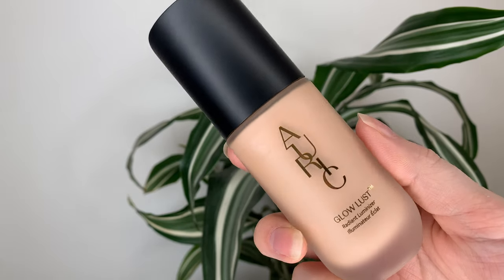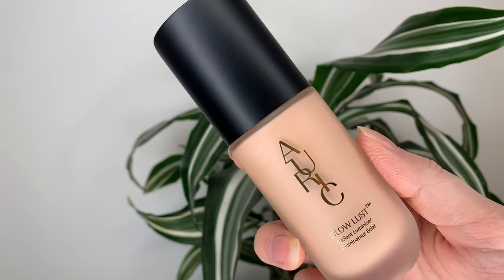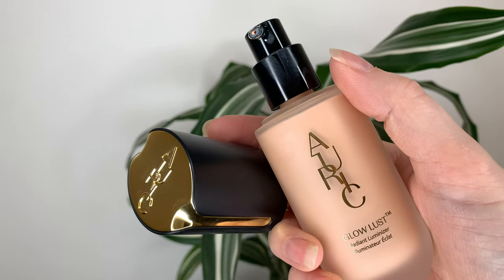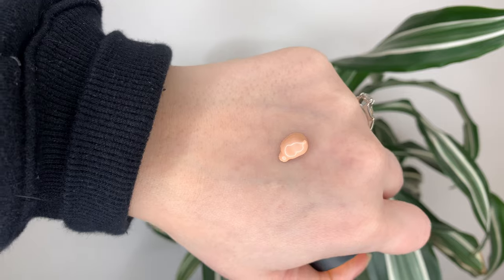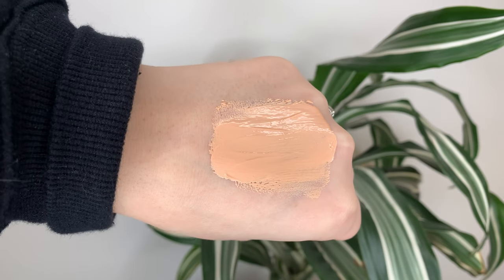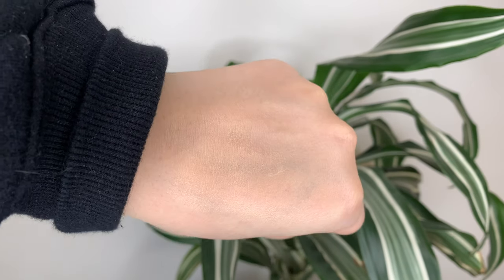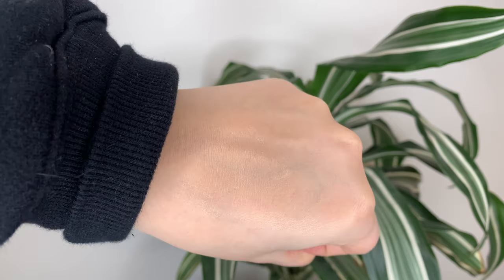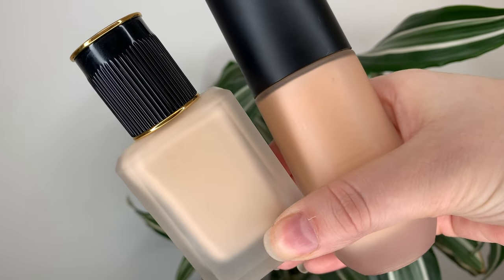Auric Glow Lust Radiant Luminizer | Morganite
Talking about Samantha Ravndahl's new brand and product, Auric Glow Lust Radiant Luminizer. I also talk about my experience with shipping to Canada.

FACE

BROWS

EYES

Sephora Collection False Eye Lashes (Craze)

LIPS
Natasha Denona I Need a Nude Lipstick (12NB Michelle)